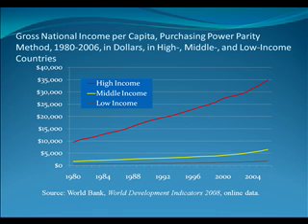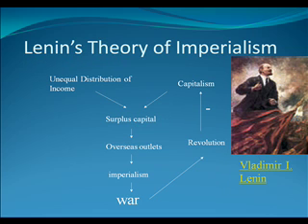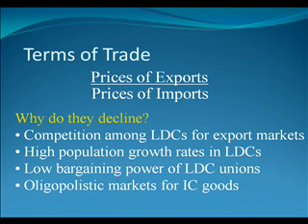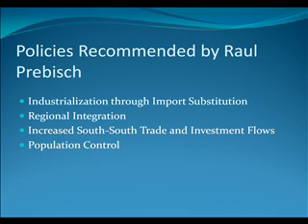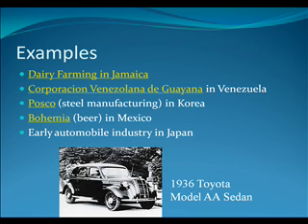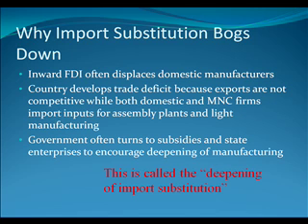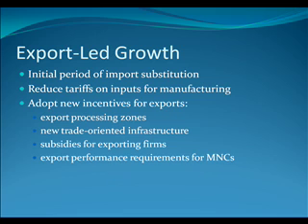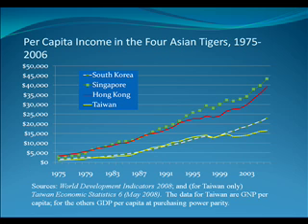North-South Economic Relations